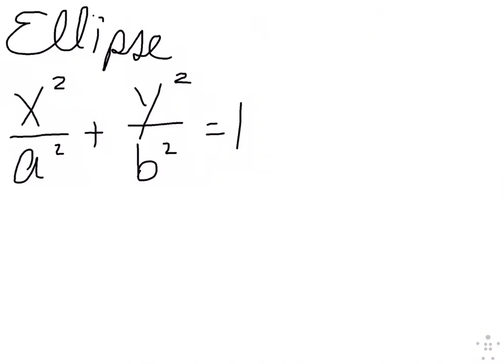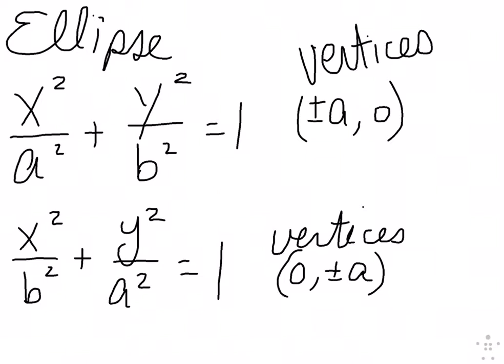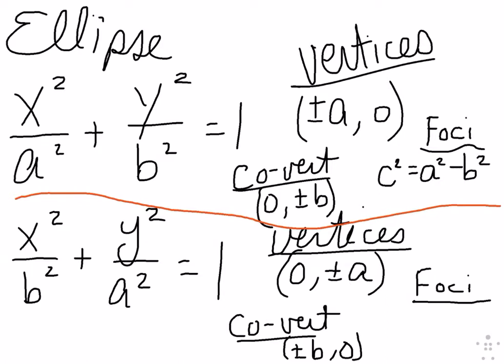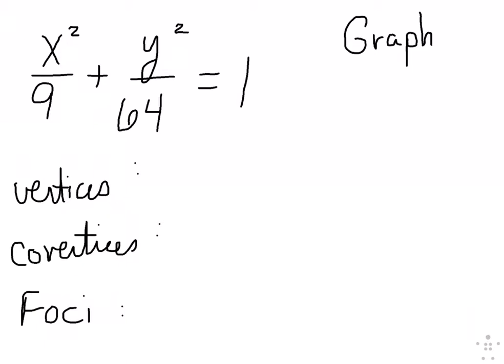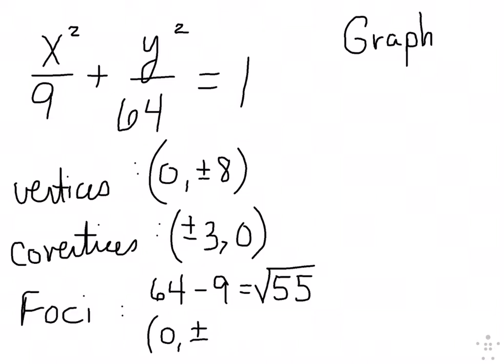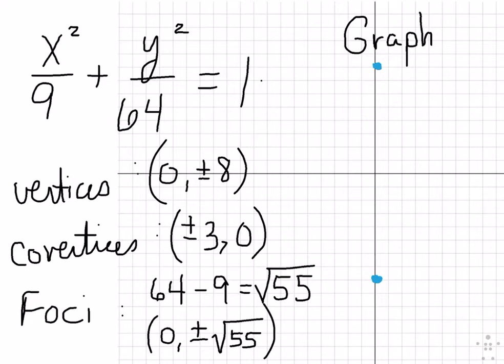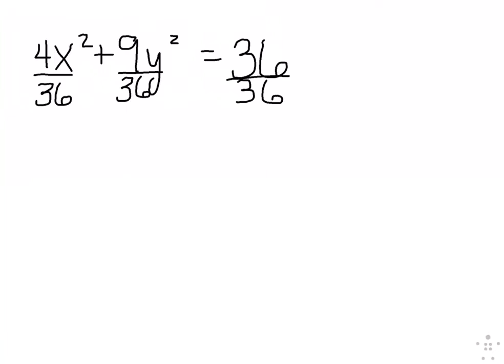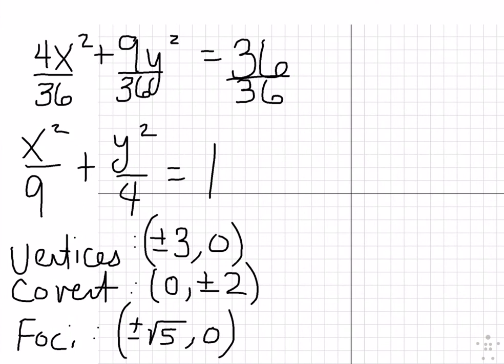Conics - Ellipses - Algebra 2